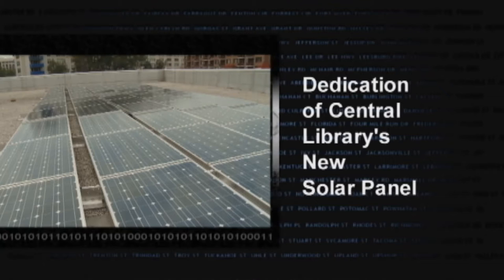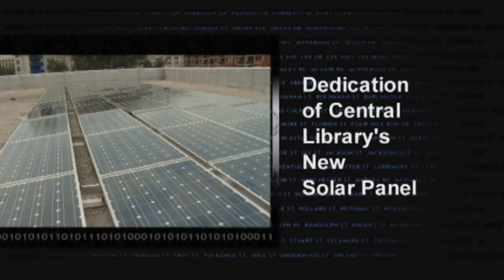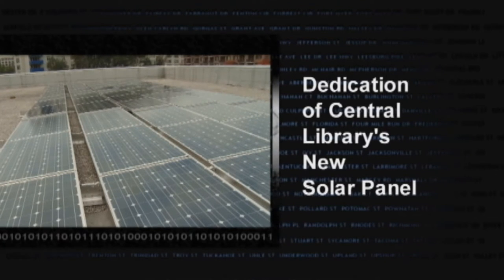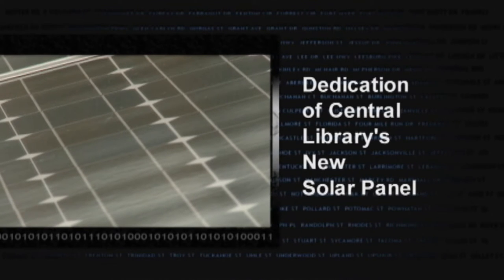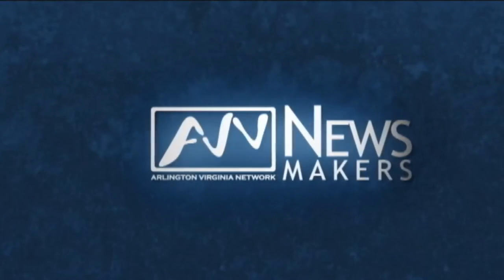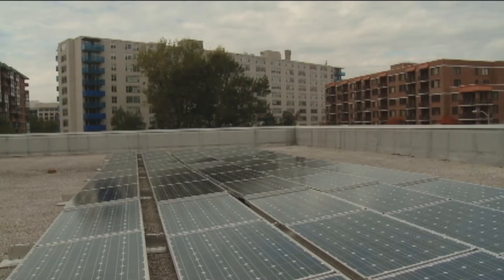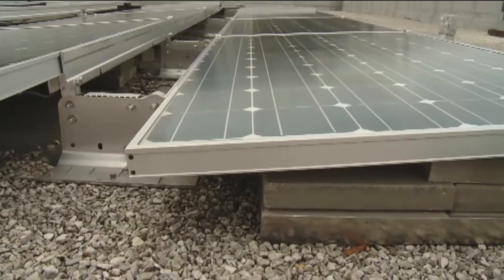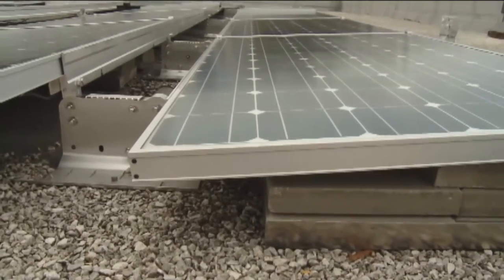NewsMakers: Solar Panels Installed on Roof of Arlington Public Library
Monday October 24 saw the dedication of new solar panels on the roof of the Arlington Virginia Public Library. The panels were made possible by the US Department of Energy and the program was administered by the Arlington Department of Environmental Services.